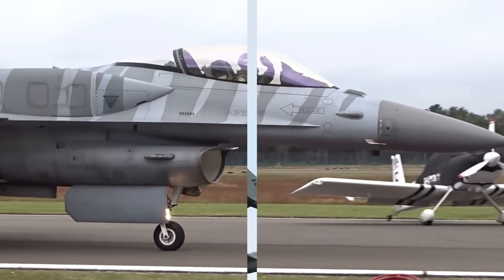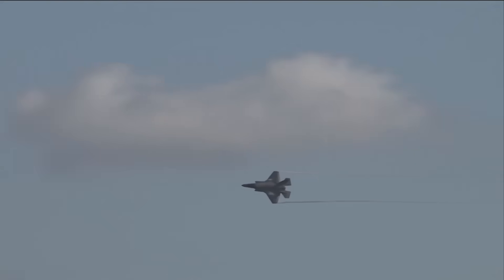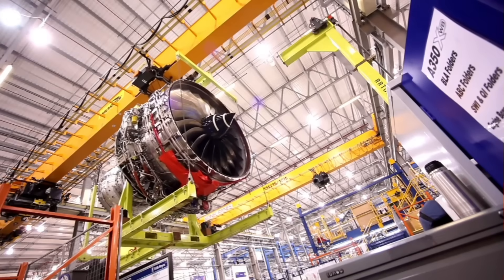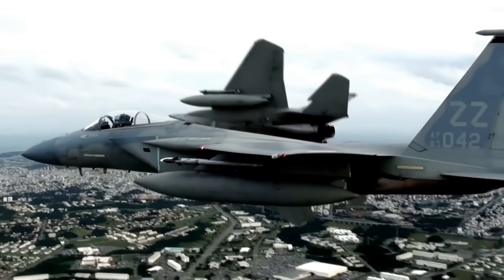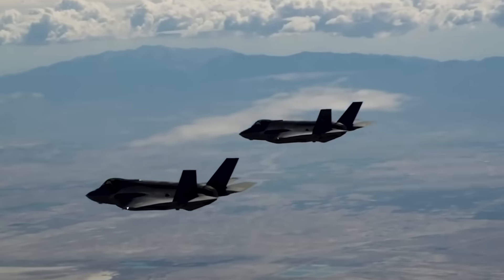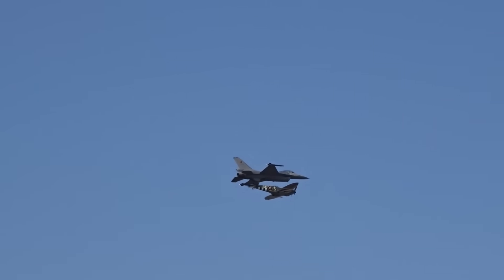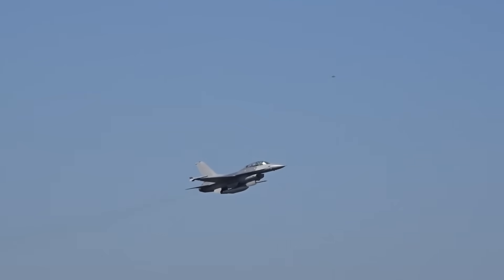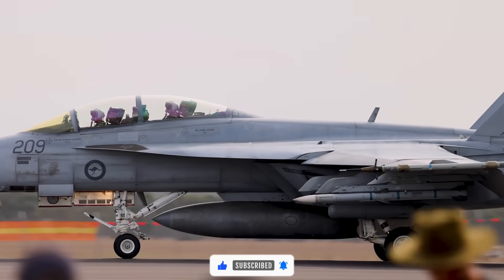Sweden's NEW Gripen EF Has a POWERFUL Rolls Royce Engine That TERRIFIES Rivals!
🔥 Sweden’s NEW Gripen E/F With a Rolls-Royce Monster Engine TERRIFIES Rival Air Forces!
Sweden has just unleashed its most advanced fighter jet yet — the Gripen E/F, now powered by a fearsome Rolls-Royce engine that is sending shockwaves through rival militaries. This new upgrade dramatically boosts speed, power, stealth, and combat performance, pushing the Gripen into a whole new league of air dominance.

Sweden’s Gripen E/F has long been known as one of the most efficient and deadly multirole fighters in the world, but this latest upgrade changes everything. The integration of a powerful Rolls-Royce engine delivers unprecedented thrust, acceleration, and agility — turning the Gripen into one of the most fearsome air-combat machines in its class. This isn’t just an upgrade; it’s a dramatic transformation that has stunned analysts across the globe.

In this video, we break down the exact technologies behind this power boost, from the advanced turbofan engineering to the next-gen avionics, radar systems, and electronic warfare suite that make the Gripen E/F nearly impossible to counter. As rivals like China, Russia, and even the U.S. scramble to understand Sweden’s rapid advancements, the Gripen is proving that smart engineering can beat expensive, oversized jets in real-world scenarios.

We’ll also explore what this new Rolls-Royce-boosted Gripen means for future airpower, global fighter jet competition, and international defense markets. With multiple nations now reconsidering their fighter procurement plans, Sweden’s bold move might shift the balance of aerial warfare for years to come. Prepare for a deep dive into the jet that has rival air forces officially alarmed.

⚙️ Key Highlights

🚀 Rolls-Royce Power Boost: Massive thrust increase and superior performance.

🛡️ Elite Electronic Warfare: Gripen’s EW suite that rivals 5th-gen fighters.

🎯 Extreme Agility: Designed to dominate dogfights and survive missile engagements.

🔭 Next-Gen Sensors: AESA radar, IRST, and smart networking systems.

🌍 Global Impact: Why world air forces are now reconsidering their fleets.